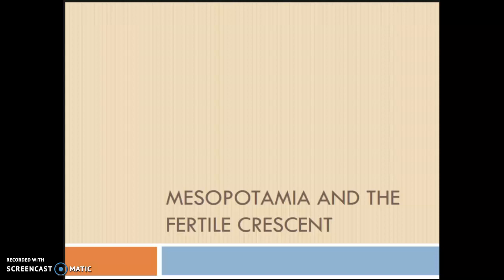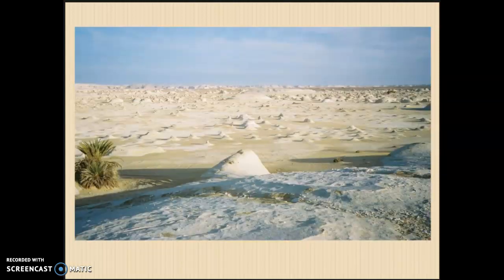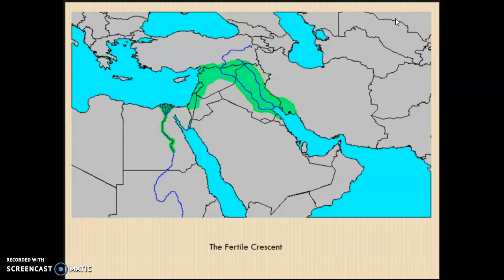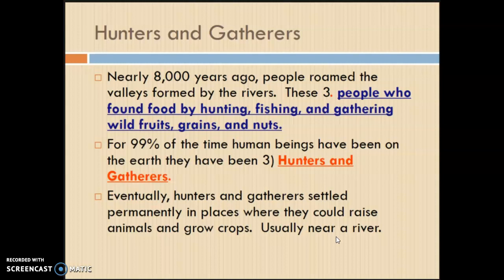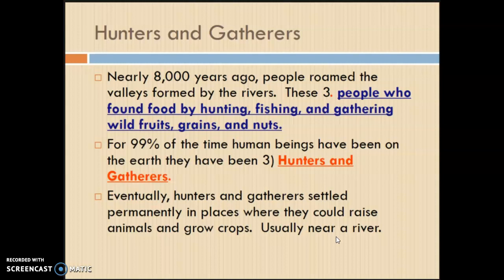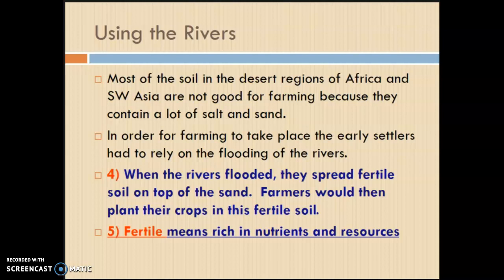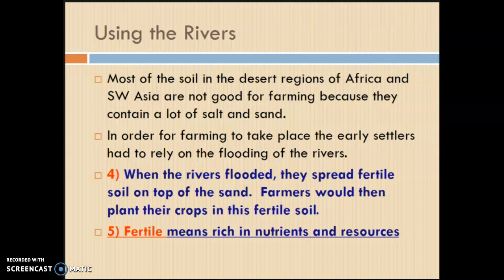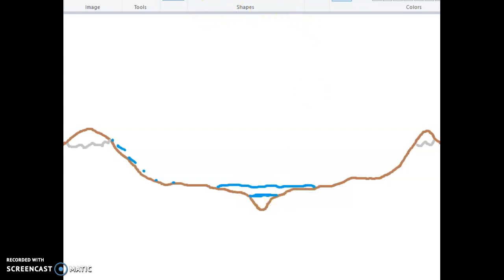Mesopotamia Video 1